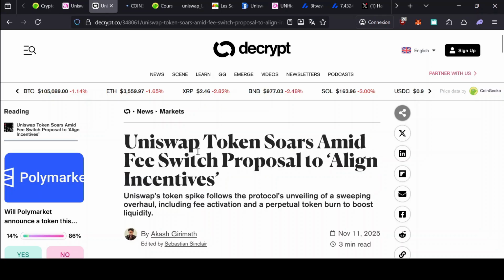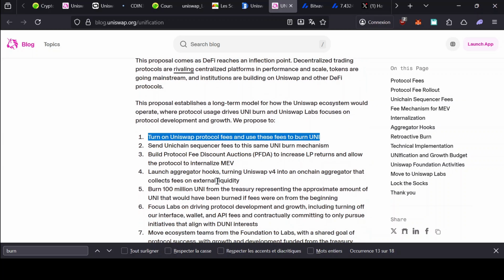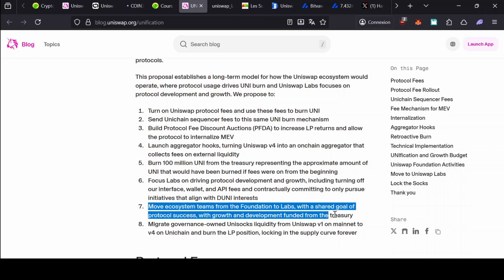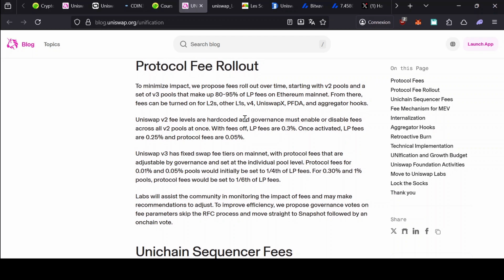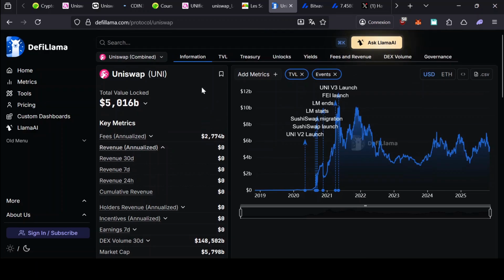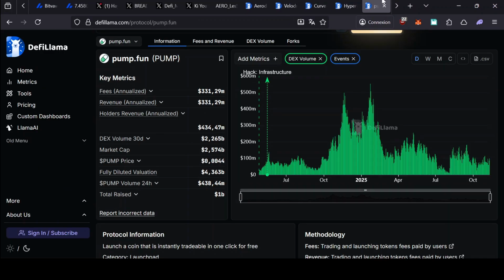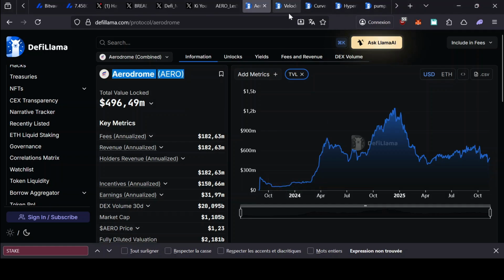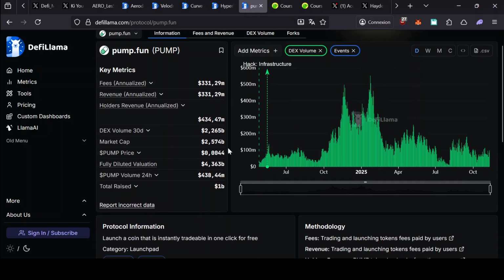THE INCREDIBLE UNISWAP ANNOUNCEMENT: MAJOR CHANGES! OPPORTUNITY OR DANGER? CRYPTO NEWS 11/11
🚨 THE INCREDIBLE UNISWAP ANNOUNCEMENT: MAJOR CHANGES ARE HERE!

Uniswap just dropped a massive update — one that could completely change the game for both the protocol and the UNI token.

For years, Uniswap’s token had no real utility beyond governance… but that’s over. The team has now confirmed the activation of the long-awaited “fee switch”, introducing a revenue-sharing model that will finally reward UNI holders through a buyback-and-burn mechanism 🔥

That’s not all:
💥 100 million UNI tokens — worth around $800 million — will be burned.
⚙️ Uniswap Labs and the Uniswap Foundation are merging, aligning their missions.
🔗 Updates to Unichain (Uniswap’s L2) mean sequencer fees will also be used to buy and burn UNI.
💰 Website trading fees are gone, replaced by protocol-level fees tied directly to UNI.

In this video, I break down:

How this new fee-sharing system works and what it means for UNI’s value.

Why Uniswap made this move now — and how it compares to projects like Hyperliquid, Pump.Fun, and Aerodrome.

Whether this is a real long-term opportunity or a risky shift for DeFi’s biggest DEX.

The potential impact on liquidity providers and on Uniswap’s competitive edge.

This is a historic moment for DeFi and one of the most important updates Uniswap has ever made.